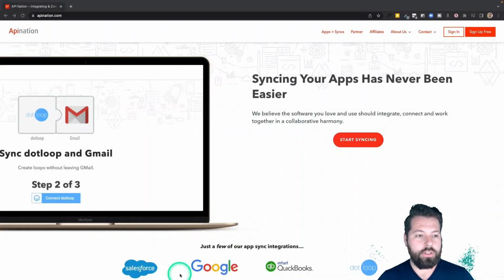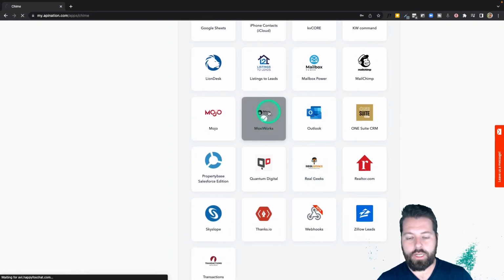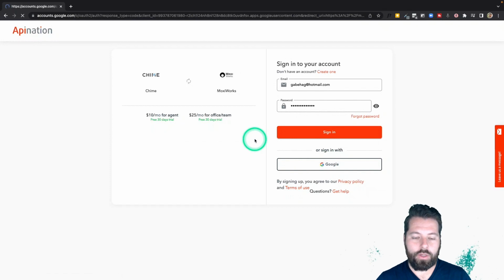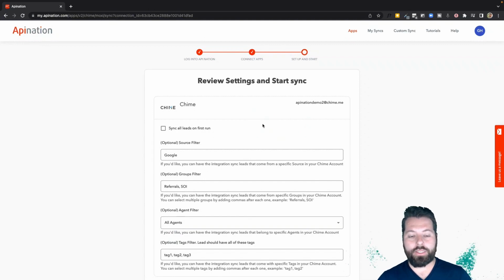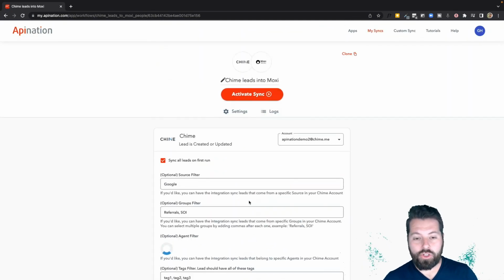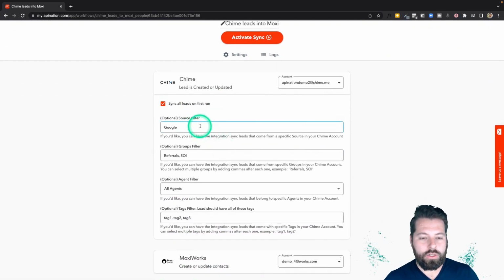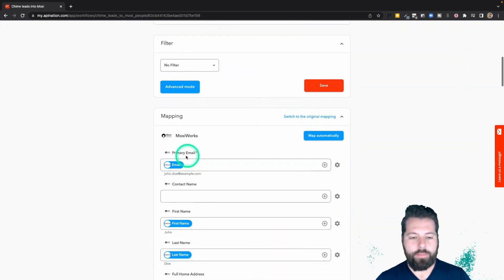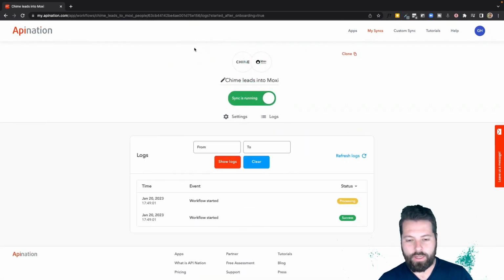Sync Lofty (Formerly Chime) to MoxiWorks - Combine Two Great Apps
This integration by API Nation automatically syncs your contacts from Lofty (Formerly Chime)to MoxiWorks saving you hours of additional data entry. You and your team can work in Loftyand have that data automatically mirrored in MoxiWorks

- Combine the best parts of two great platforms
- Eliminate costly data entry errors and free up more time to spend with clients
- Always on, and always working so MoxiWorks is always updated with the latest info from Lofty

to get started.